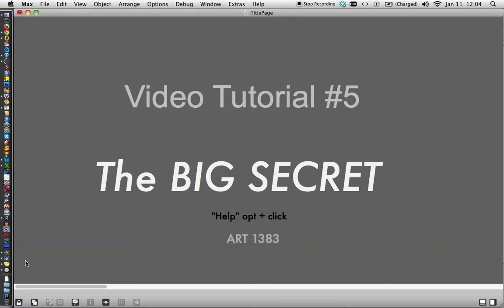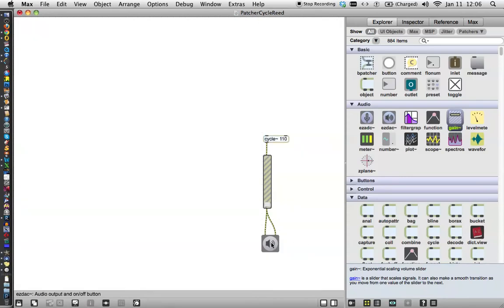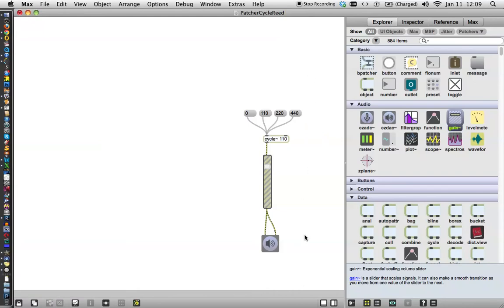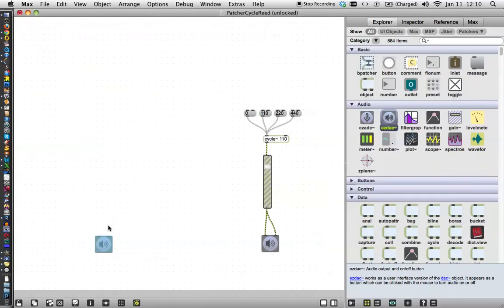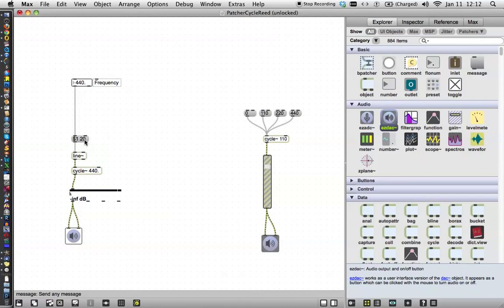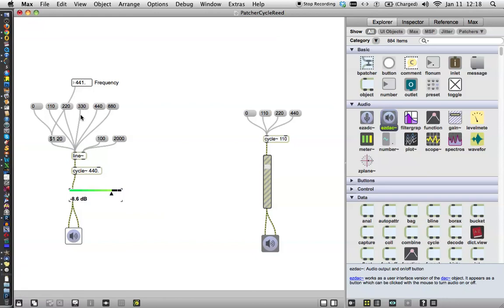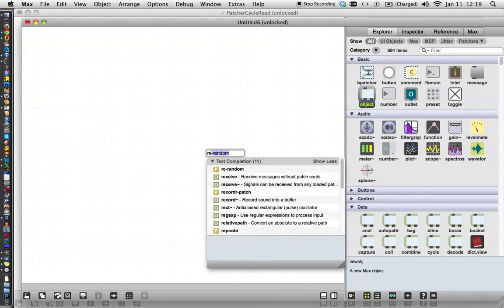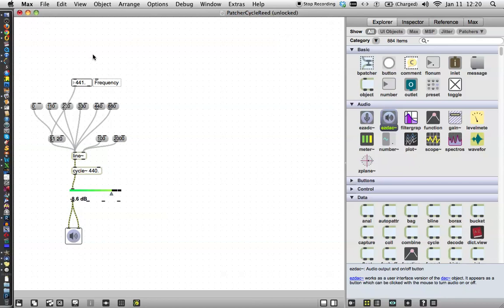Class Tutorial #5:TheBigSecret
The "Big Secret" in Max/MSP is that the Help Windows are, themselves, patchers.  That means they can be unlocked and parts can be copied directly into YOUR patcher.  This makes things go very quickly when you are trying to build complex patchers AND it is a great help for expanding your Max vocabulary.